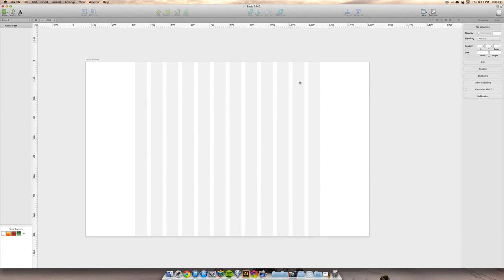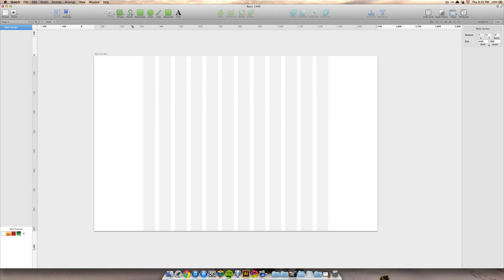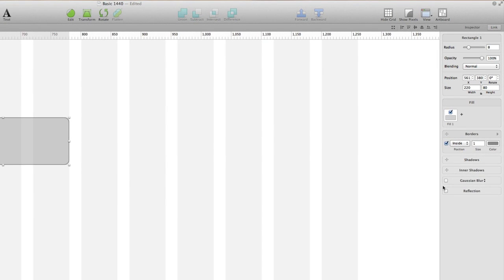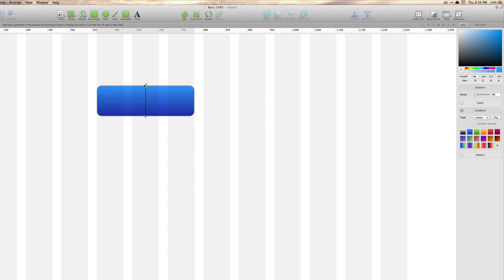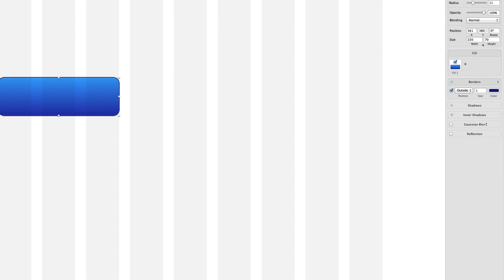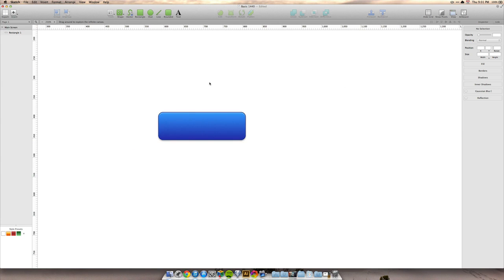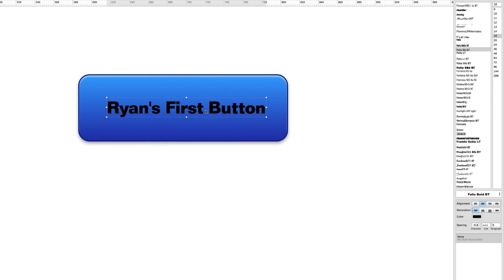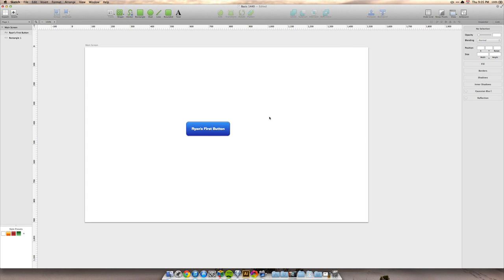Lesson 04 — Your First Object